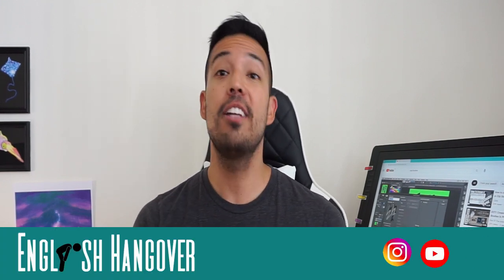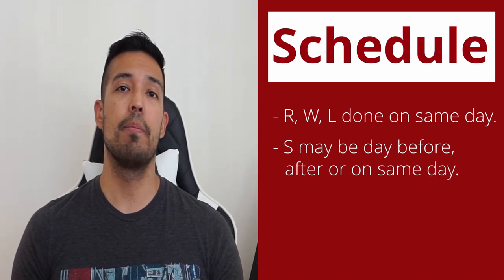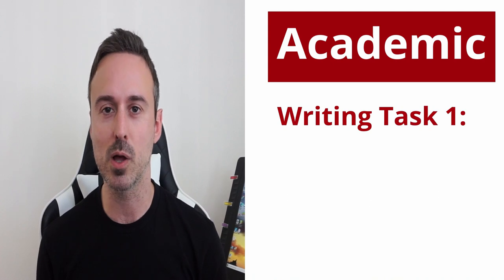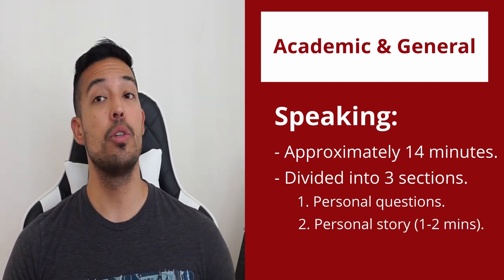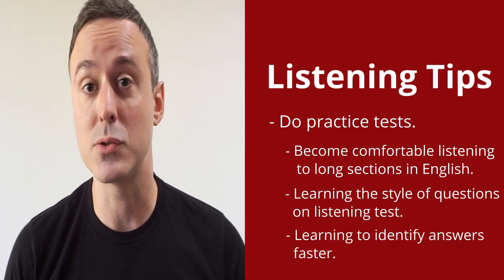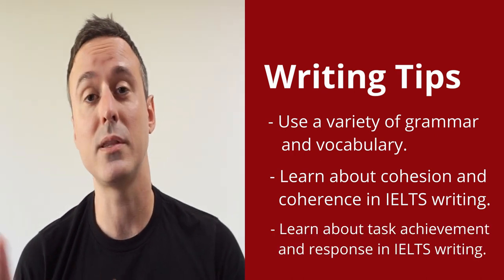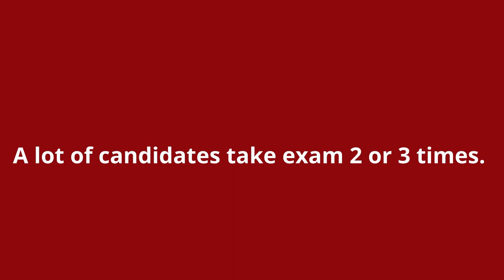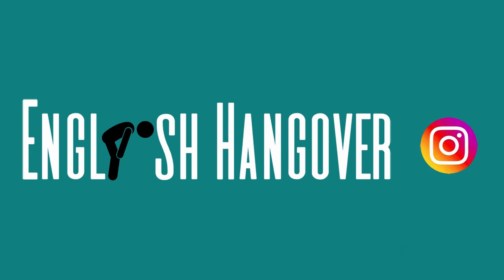Understanding IELTS Test Format In 2021 - Plus Tips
Understanding IELTS Test Format is important before you take your first exam. In this video we look at the test format in 2021 plus a few tips to help you understand how to be more successful on the exam. We will explain how the reading, writing, listening and speaking sections work, how they can be challenging and give you some advice for increasing your overall score in all of them. You can also visit us online at englishangover.com.